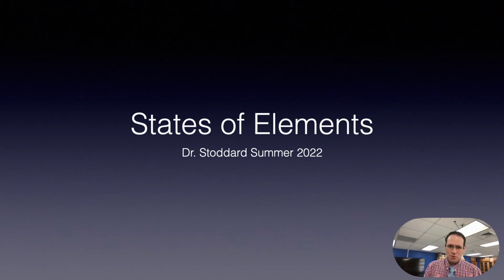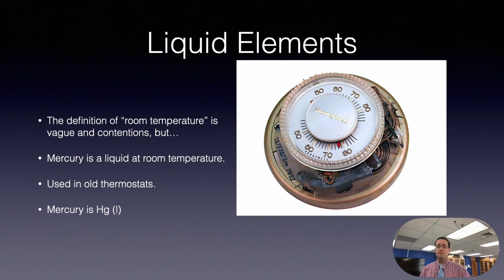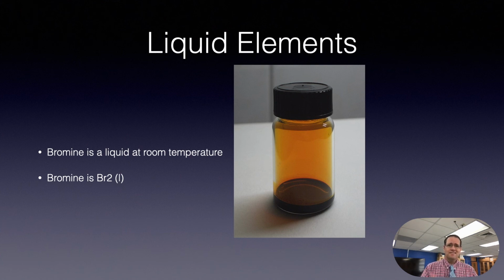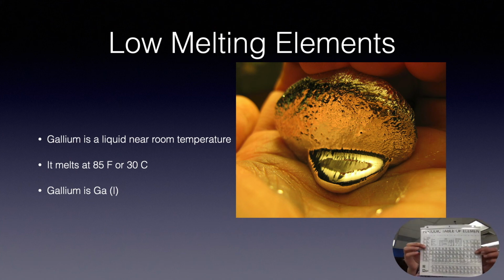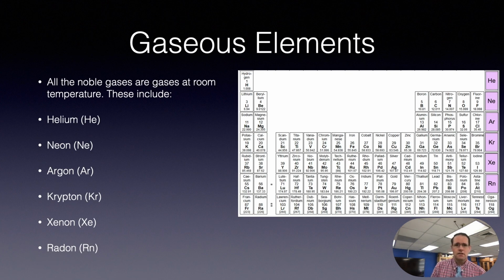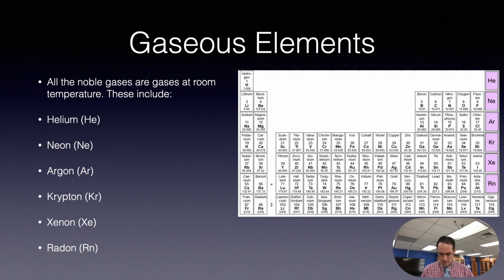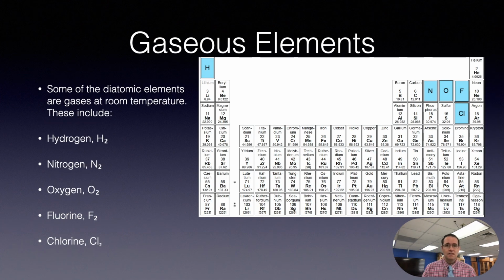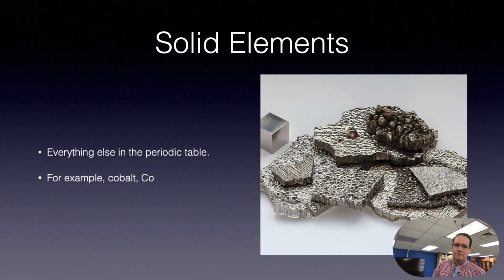States of Elements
This video helps you to:
1. Definition of room temperature
2. Liquid elements
3. Gaseous elements
4. Solid elements